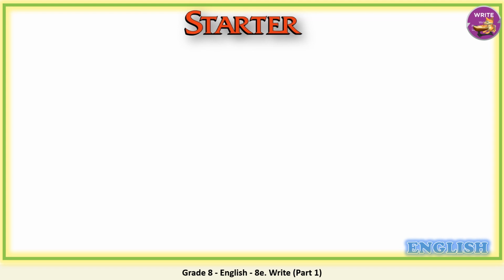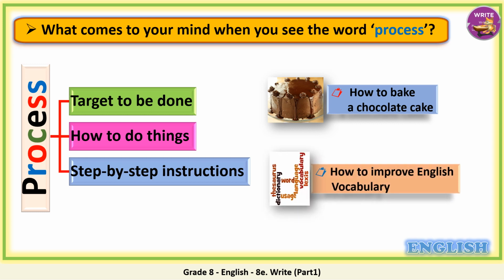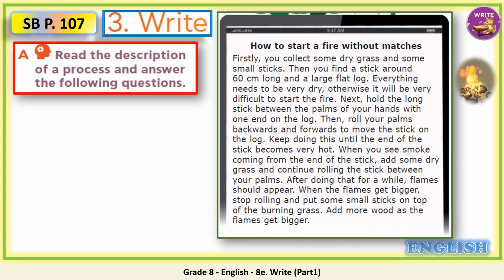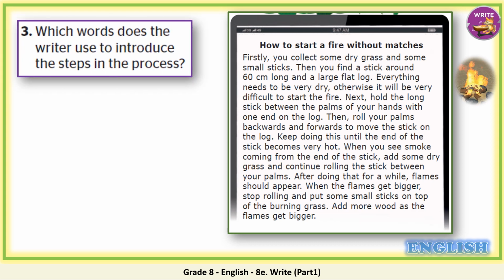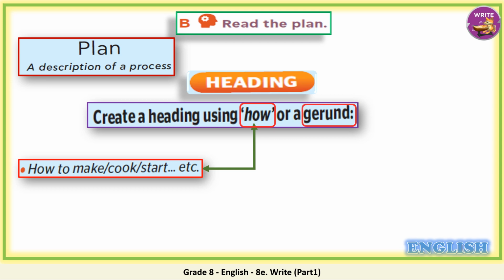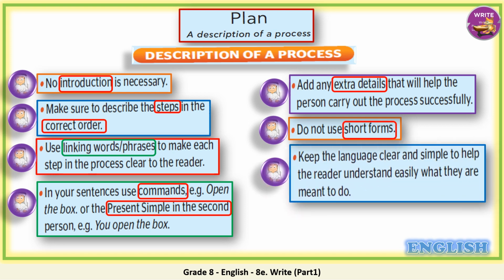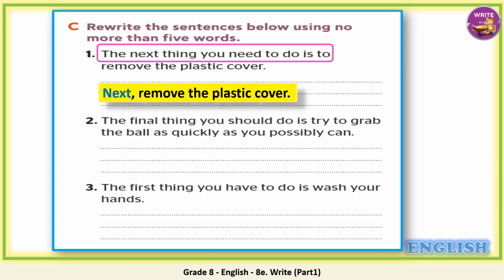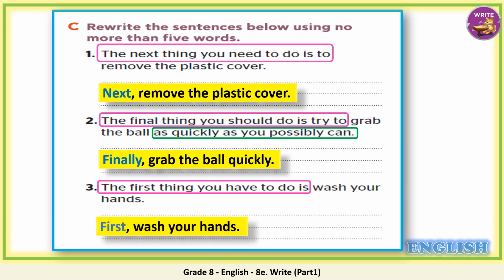Grade 8 English 8e Write Part1